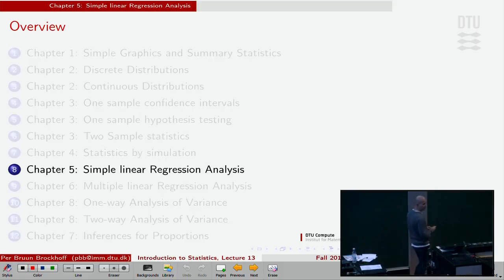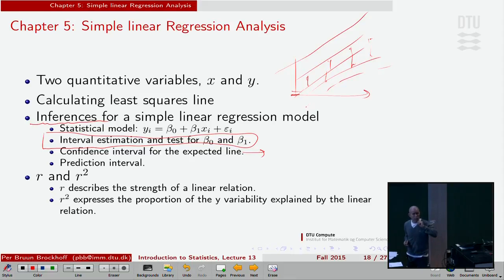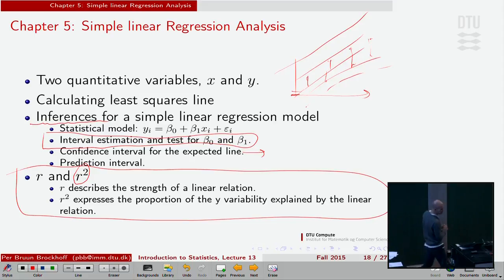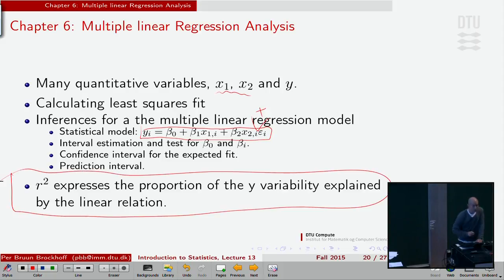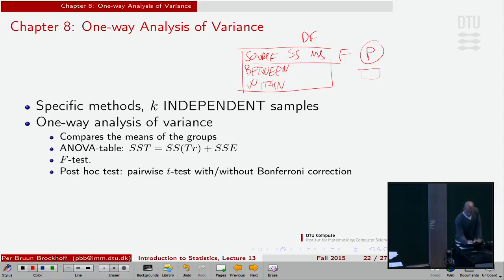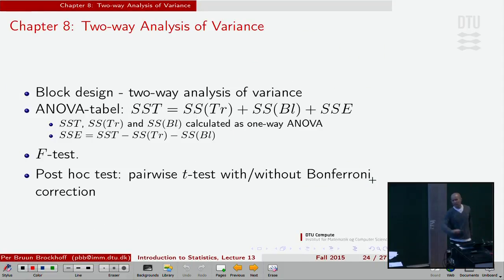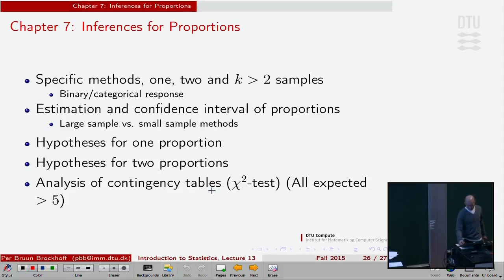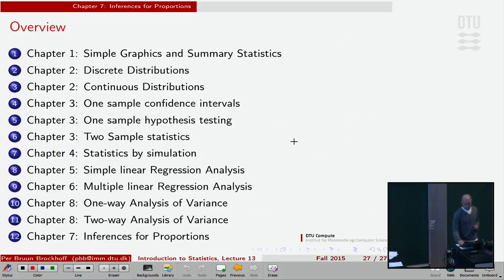Lec 13C: Course overview, Part3